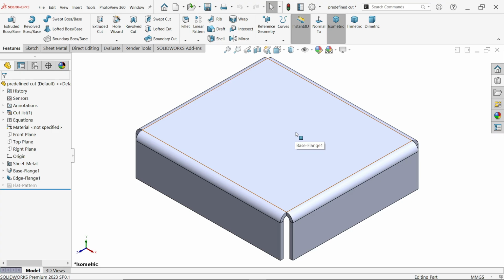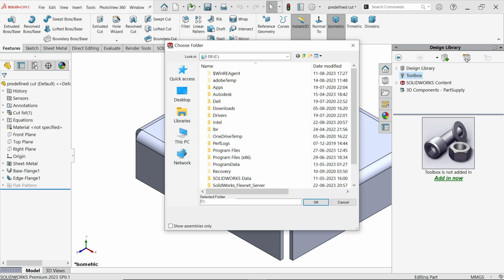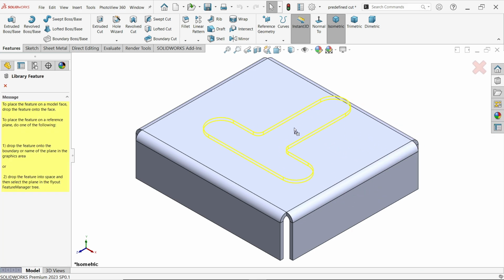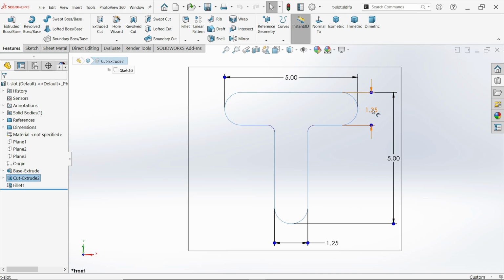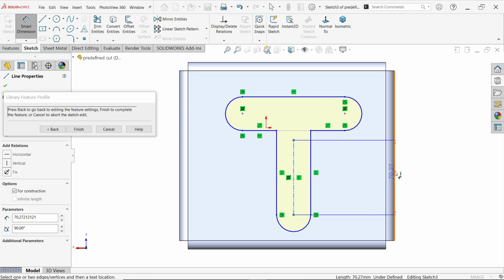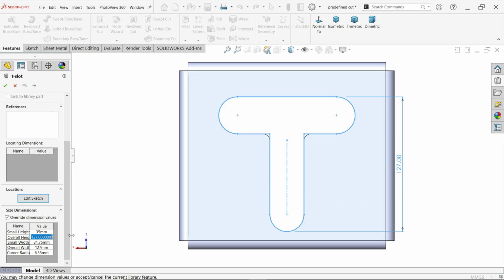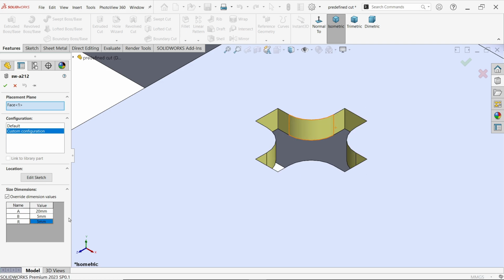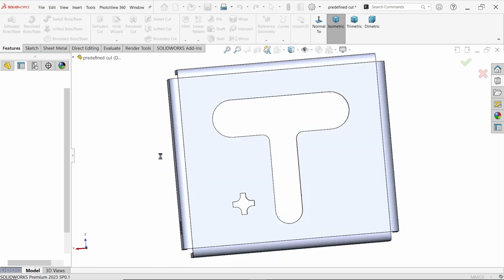SolidWorks Sheetmetal Predefined Cut From Design Library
We will learn below Design Library Features in Solidworks.
1.Placement Plane
2.Configuration
3.Link to Library
4.Location-Edit Sketch
5.Override Dimensions value